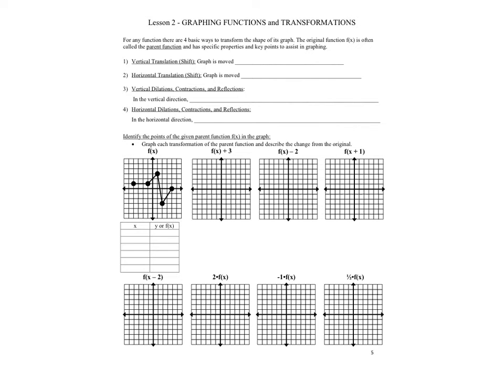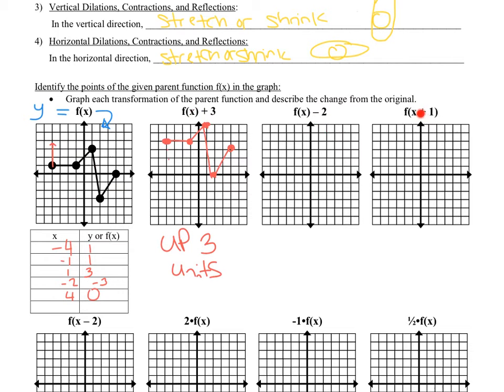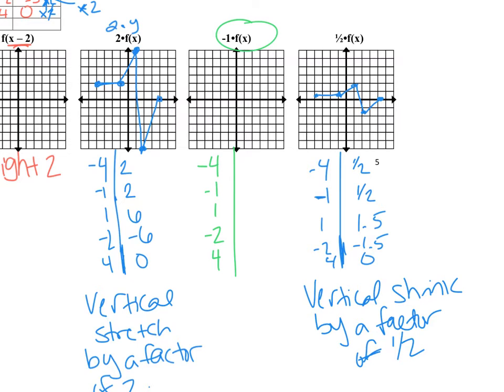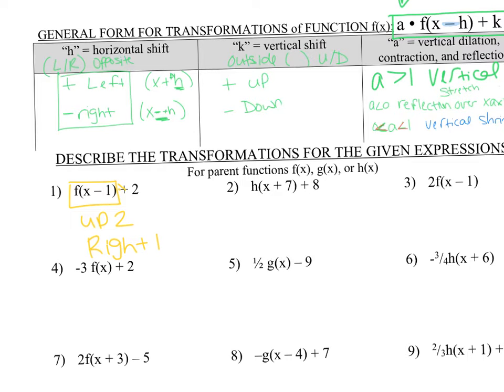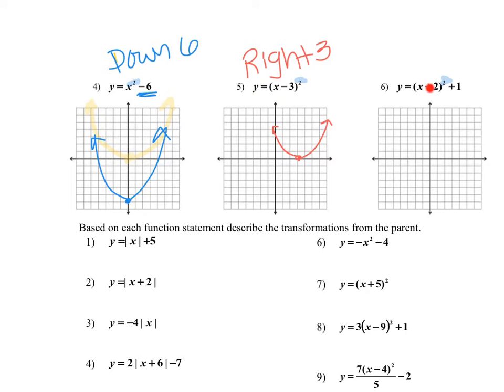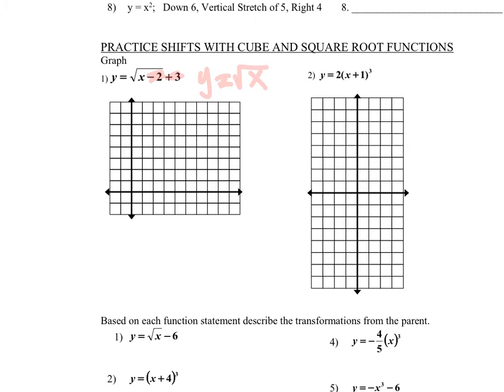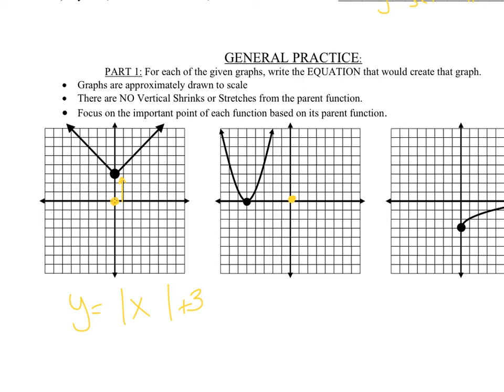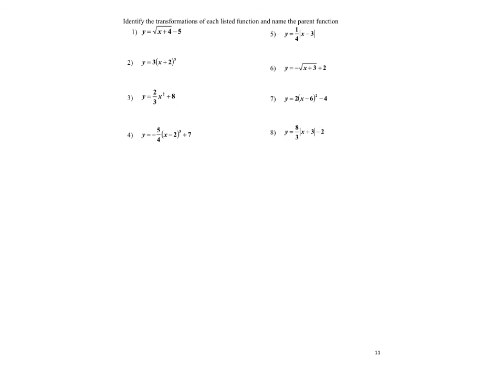Lesson 2 Translations